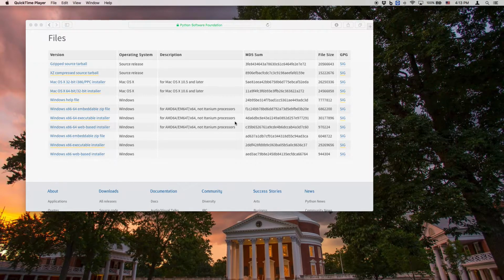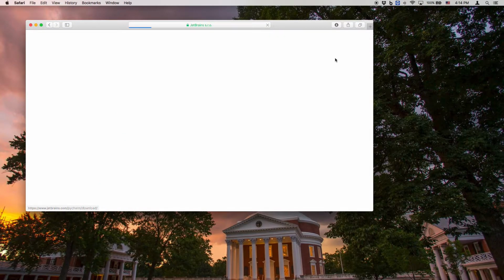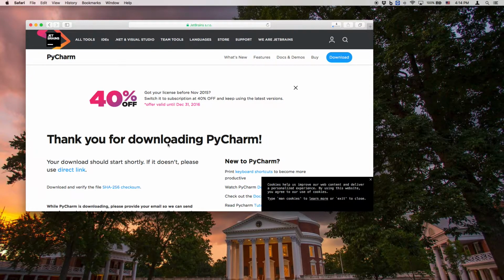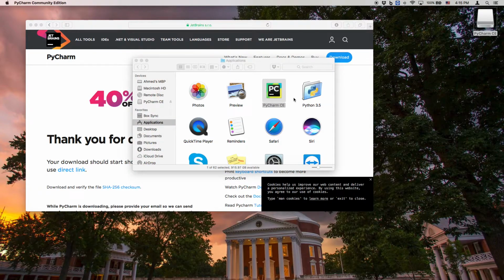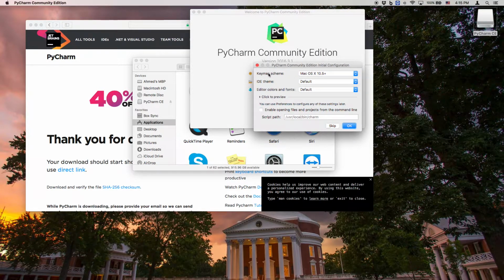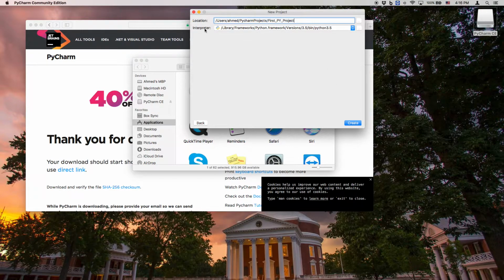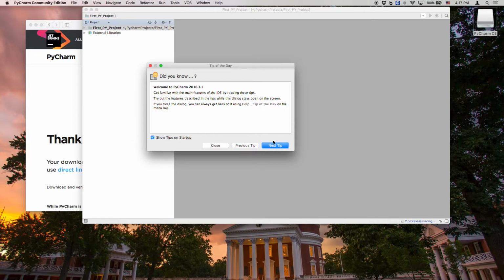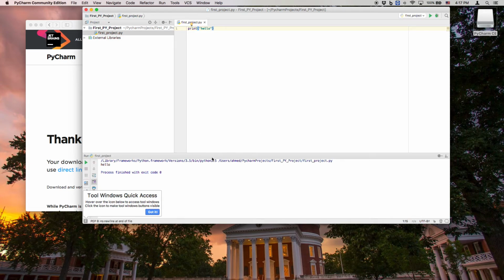How to install PyCharm Community Edition on your Mac OS X